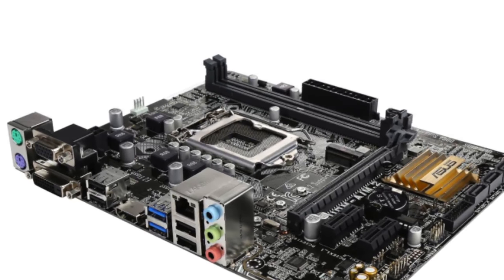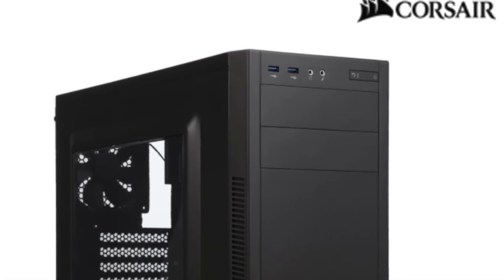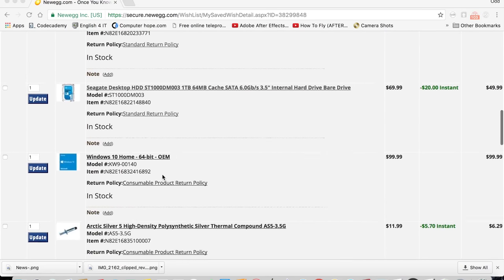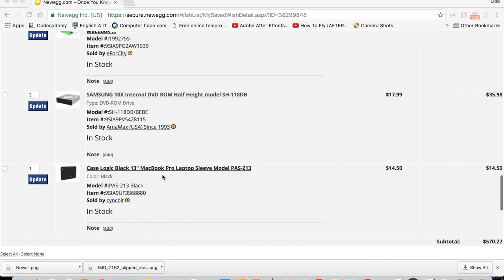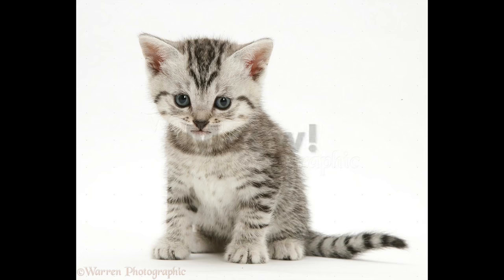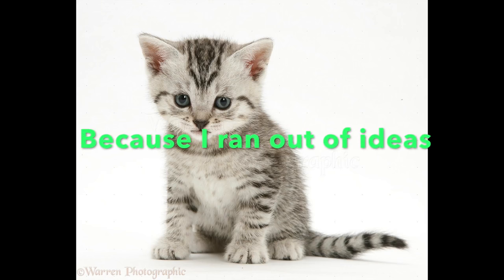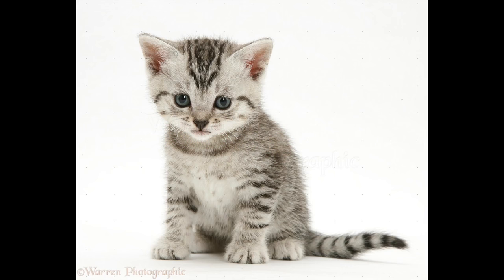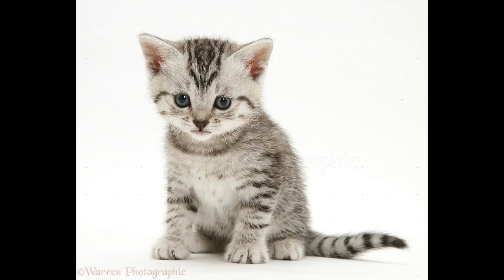Announcements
In this video, Pistachio tells what he will do with his channel, and what is going on in his busy life.

The audio was better in iMovie. I messed up the audio in GarageBand, sorry. :/